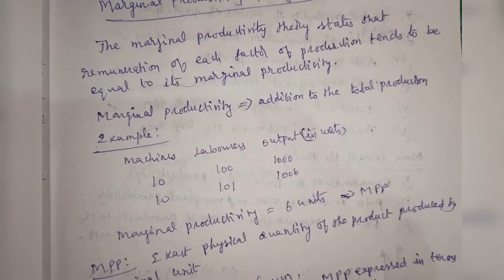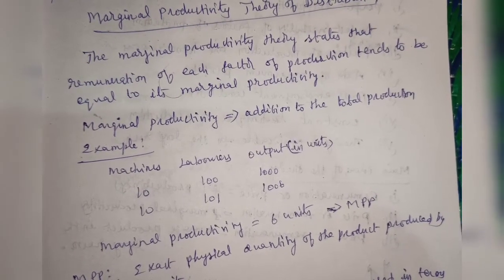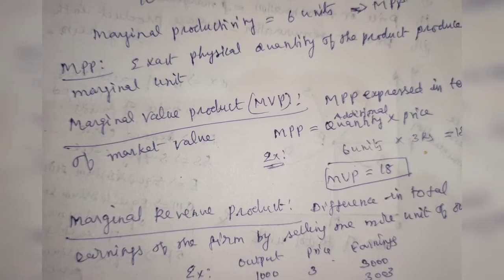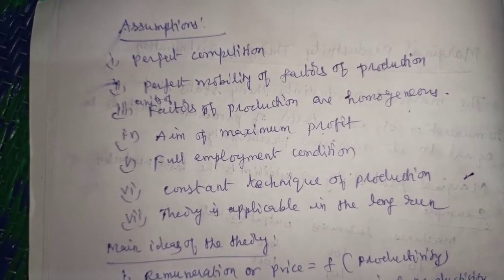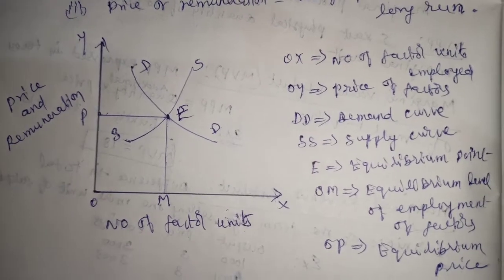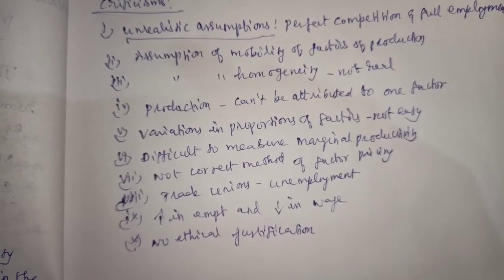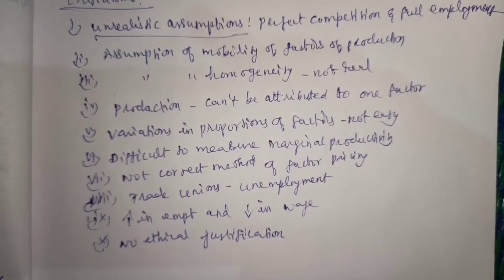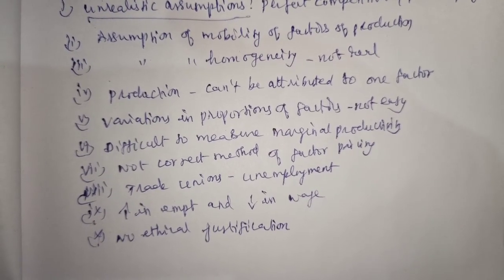Marginal Productivity Theory of Distribution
Marginal Physical Product, MRP, MVP